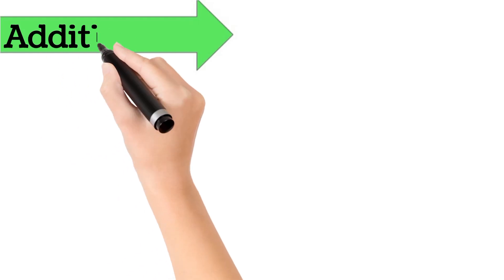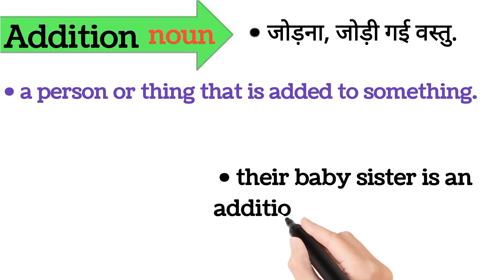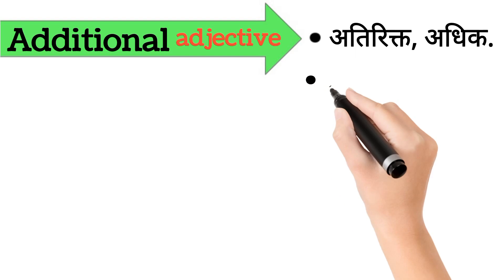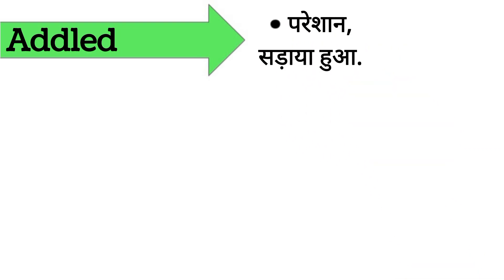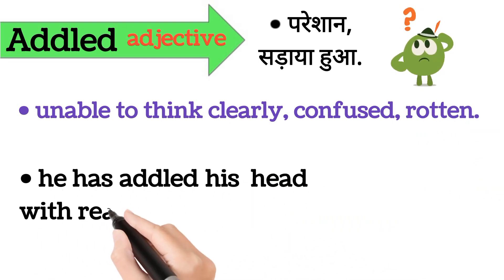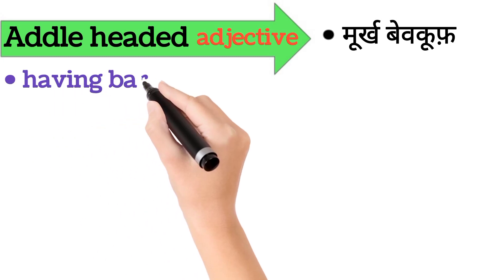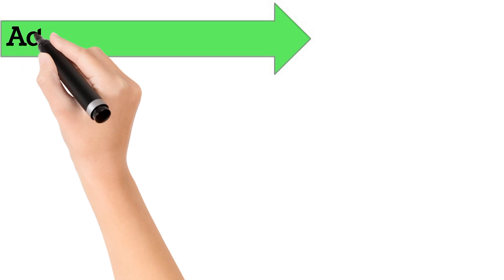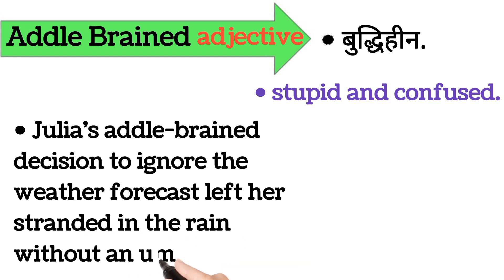A to Z Vocab words | A to Z Vocabulary learning with meaning in hindi | A to Z Dictionary series